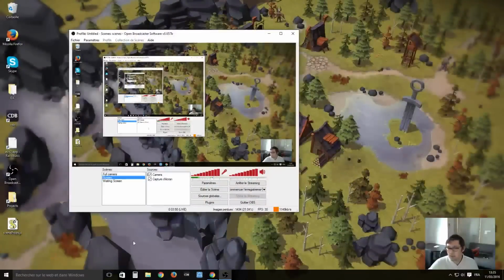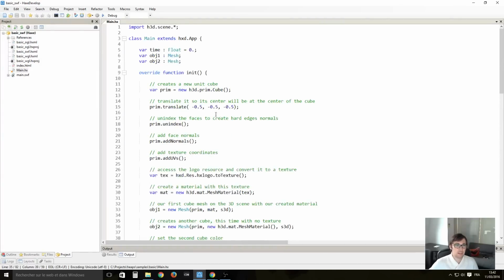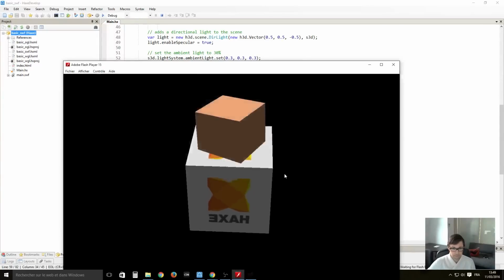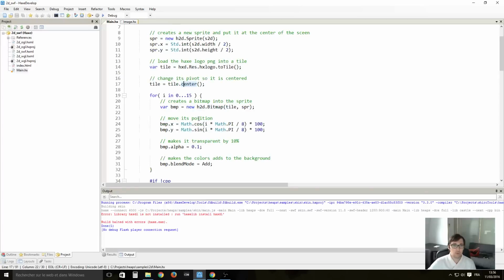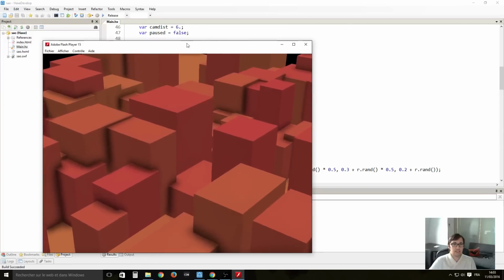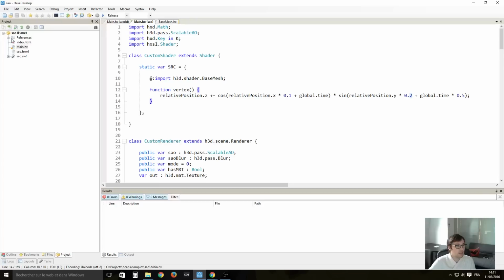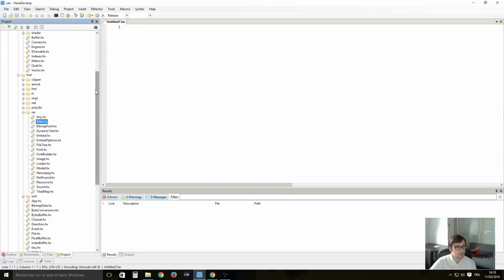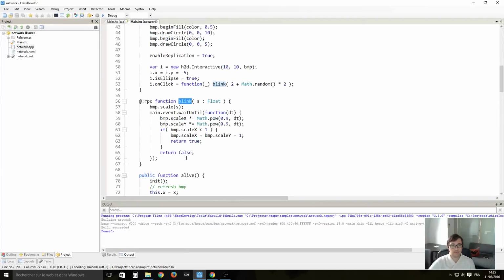Nicolas About Haxe : Heaps.io 2D/3D engine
Every Friday - 1:30pm (Paris time)